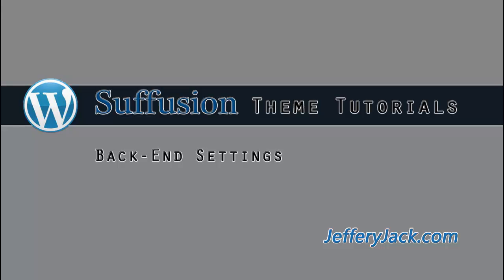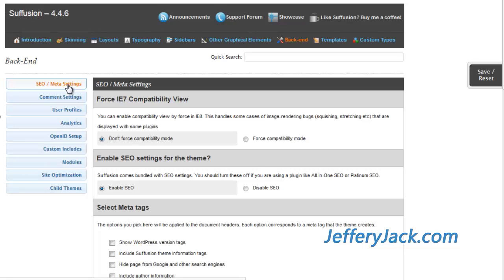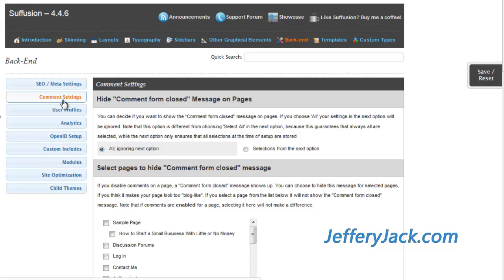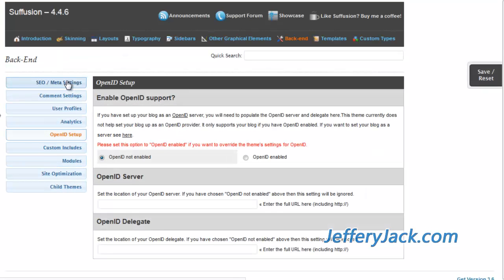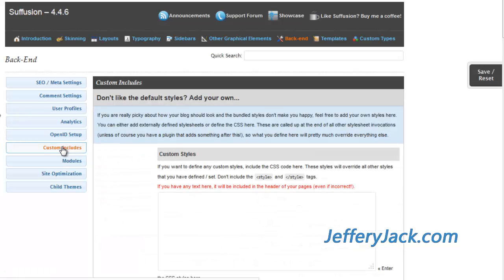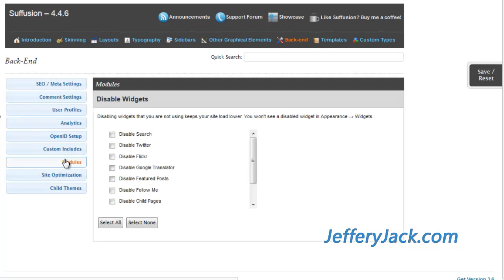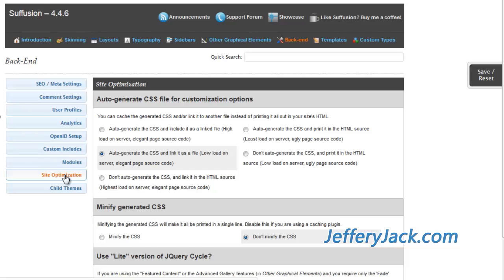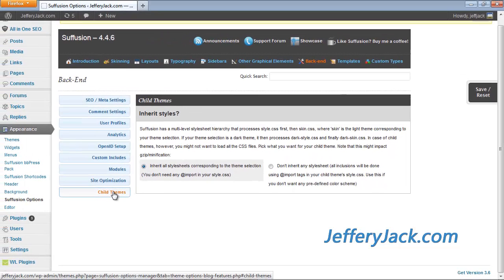Suffusion Theme Tutorial Video 9: Back-end Settings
Suffusion Theme Tutorials Video 9: Covers the "Back-end settings for Suffusion theme.  For more tutorials or to leave questions and comments